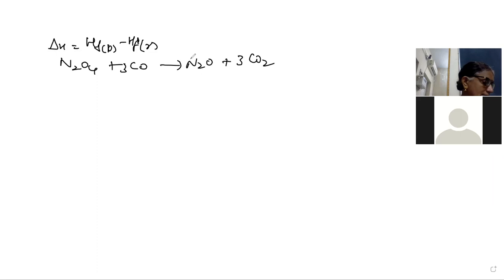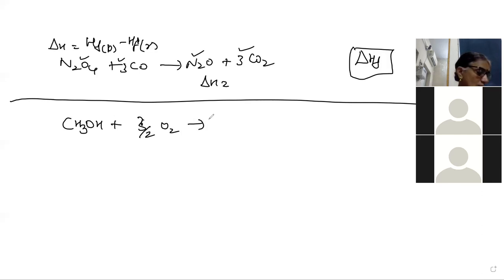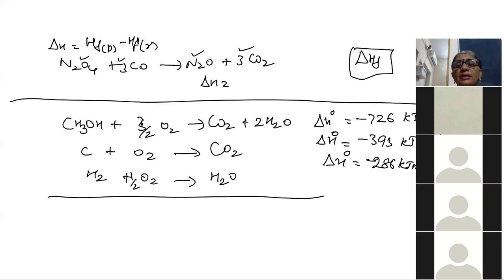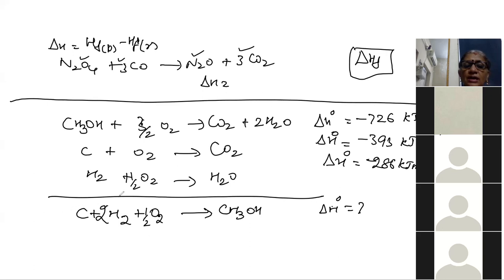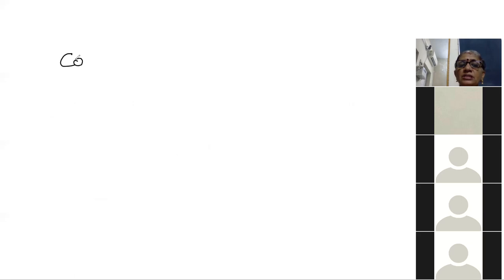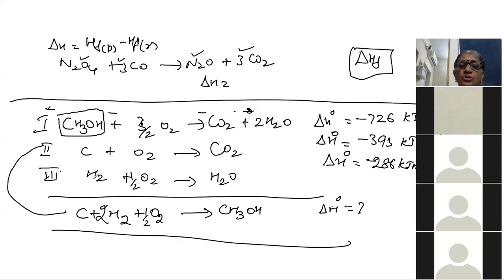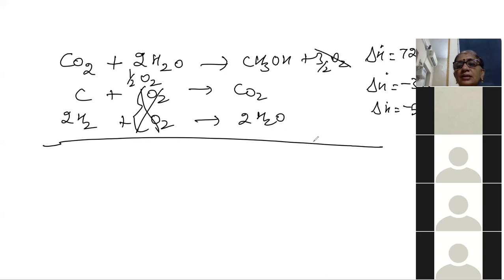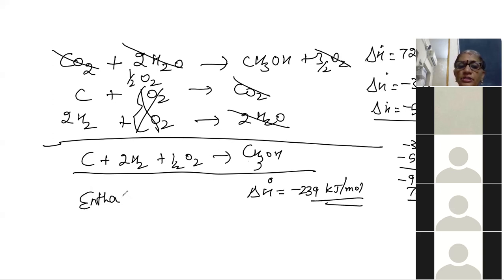Application of Hess's law to calculate formation enthalpy of methanol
Thermodynamics-class 11-Book back numerical-6.14